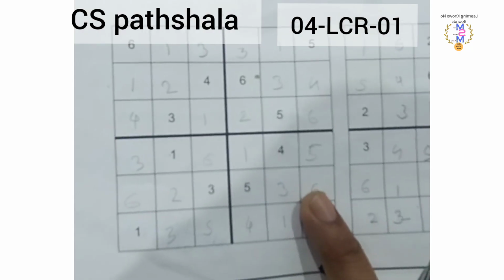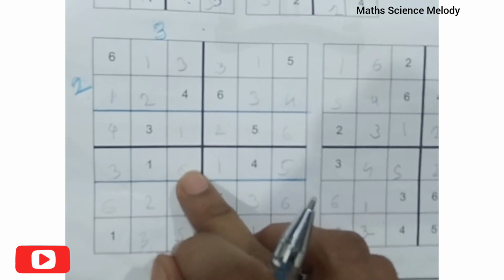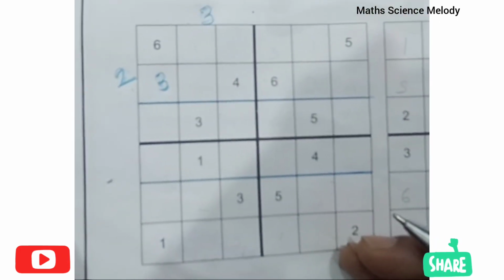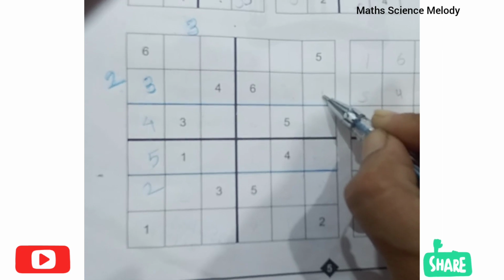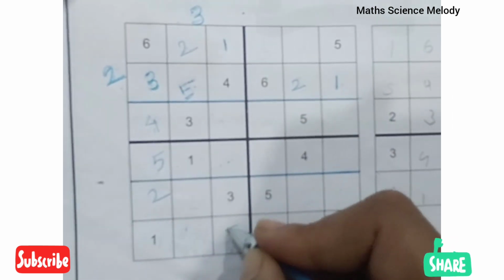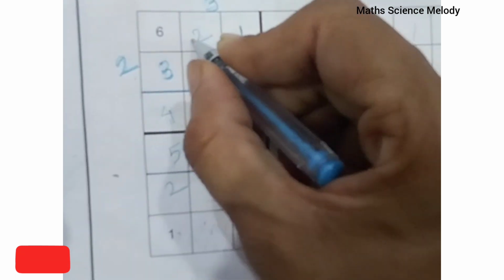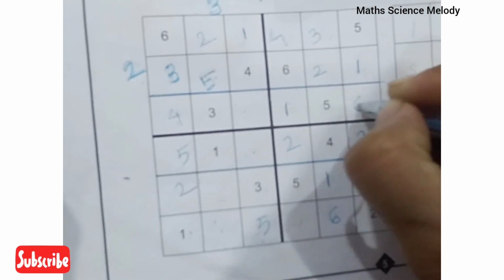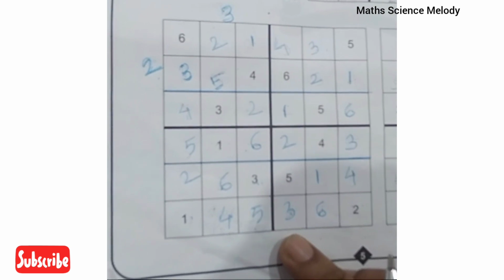Solving Sudoku# CS pathshala 04-LCR-01#sudoku